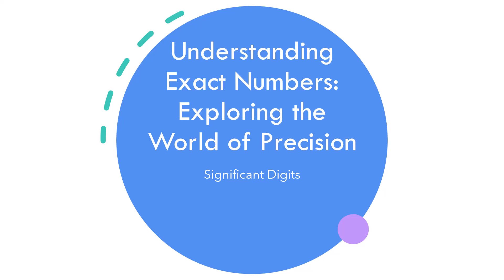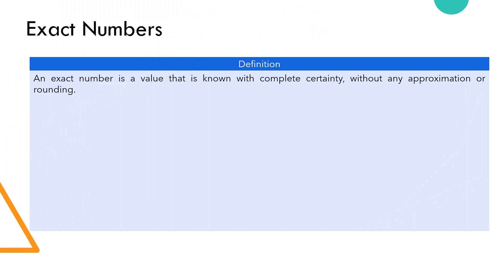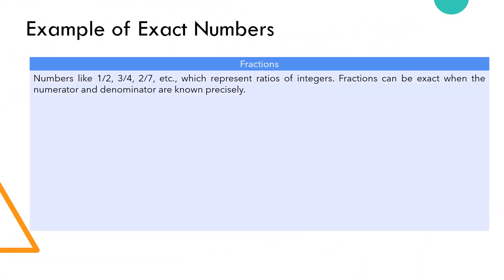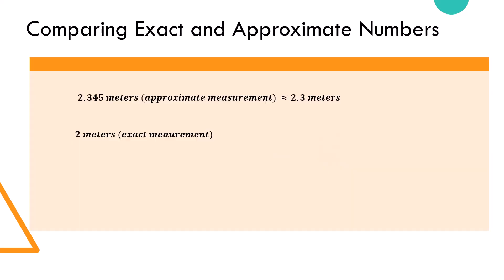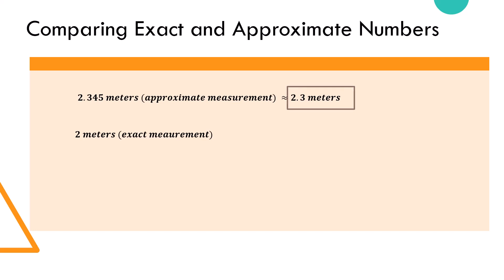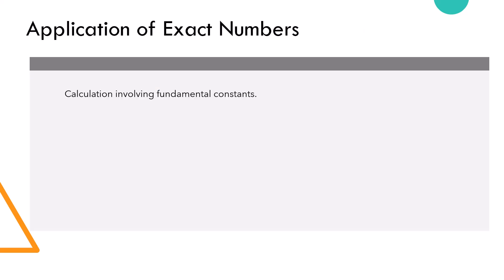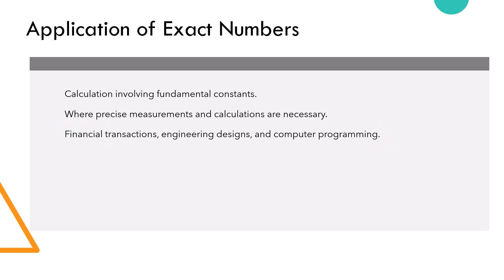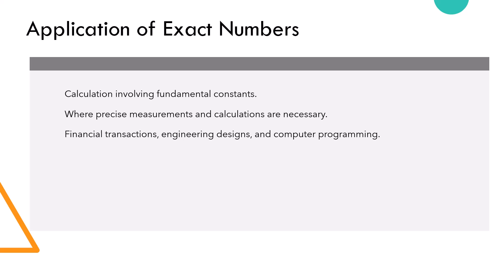What are Exact Numbers in Significant Figures?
Exact Numbers: Significant Figures. Exact Numbers: Definition, Examples, and Applications. Join us as we explore the concept of exact numbers and learn how they differ from approximate numbers. In this video, we'll define exact numbers, provide examples, compare them to approximate numbers, and explore their applications in various fields. Get ready to dive deep into the world of precision and gain a better understanding of the significance of exact numbers! Part 1: Defining Exact Numbers In mathematics, an exact number is a value that is known with complete certainty, without any approximation or rounding. Join us as we establish the precise meaning of exact numbers and learn how they are expressed. Part 2: Examples of Exact Numbers Discover real-world examples of exact numbers. From integers to fractions and even mathematical constants like π and √2, we'll showcase various types of exact numbers and understand why their values remain constant. Part 3: Comparing Exact and Approximate Numbers Learn about the key differences between exact numbers and approximate numbers. We'll explore situations where approximate numbers are used and how they differ from exact numbers. Find out why precision matters! Part 4: Applications of Exact Numbers Explore the wide-ranging applications of exact numbers in fields like science, finance, engineering, and computer programming. Discover how exact numbers play a crucial role in calculations, measurements, and design processes. Part 5: Conclusion Wrapping up our discussion, we'll summarize the key points about exact numbers. Their infinite number of significant digits and their importance in precise fields will be emphasized. Gain a comprehensive understanding of the significance of exact numbers. Until then, keep seeking knowledge and embracing the wonders of exact numbers. Goodbye!

Chapters:
0:00 Introduction.
0:20 Definition of Exact Numbers
0:45 Examples of Exact Numbers
1:06 Comparing Exact and Approximate Numbers
1:44 Application of Exact Numbers
2:50 Outro